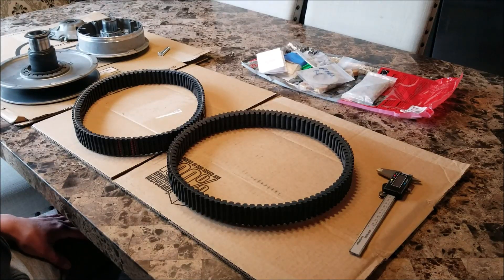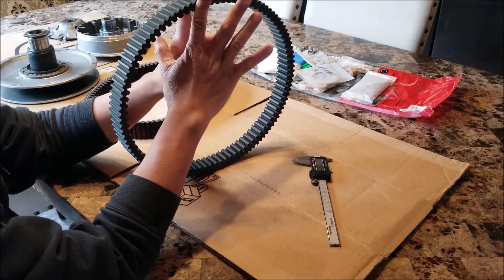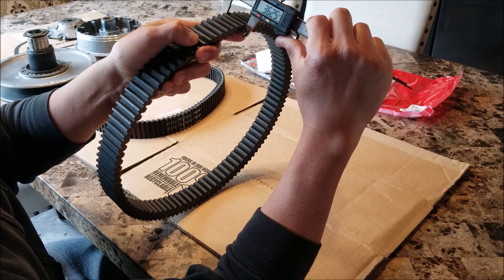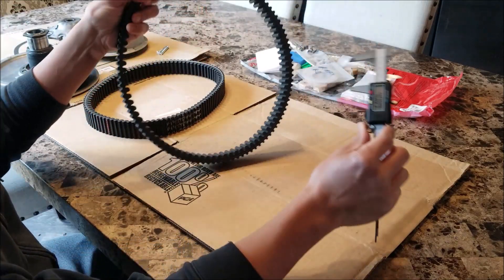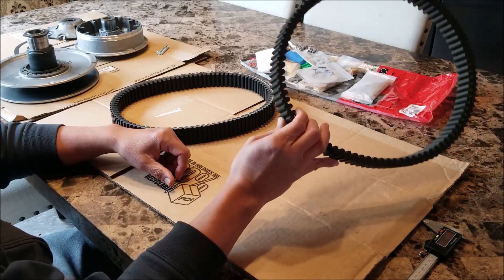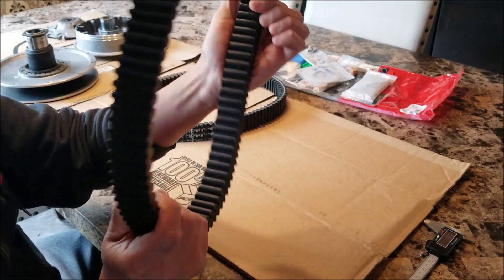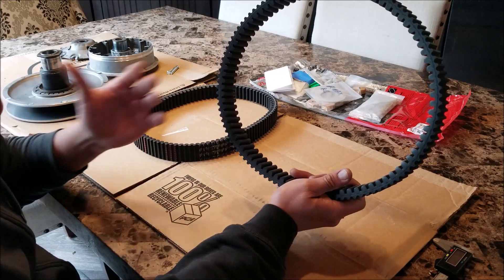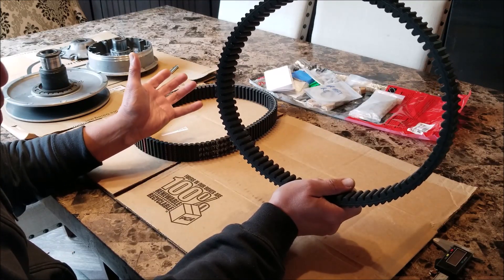Yamaha RMAX 1000 belt wear and longevity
8500 mile follow-up